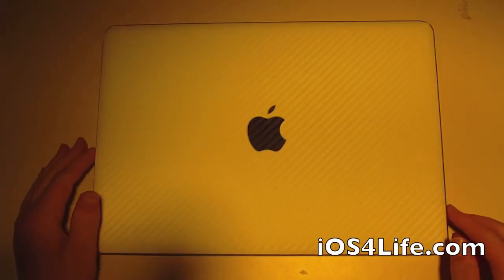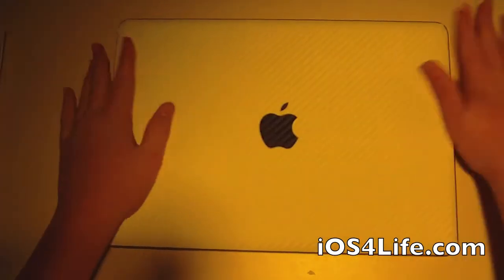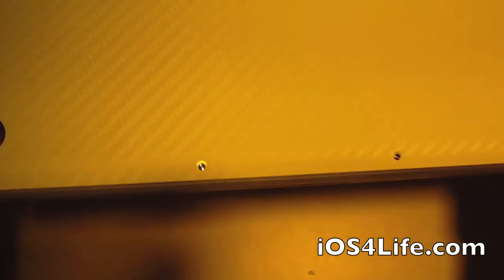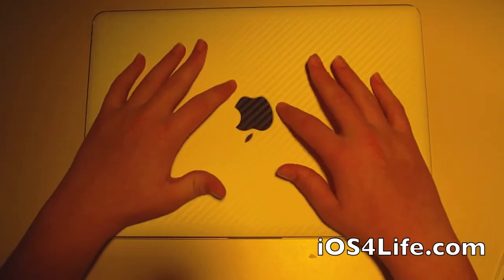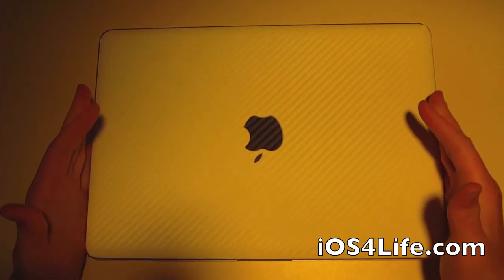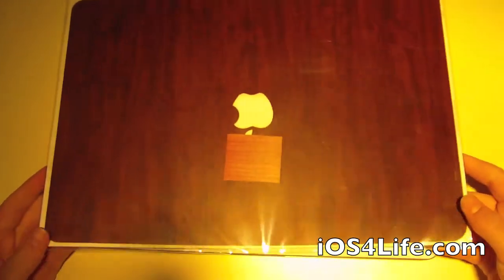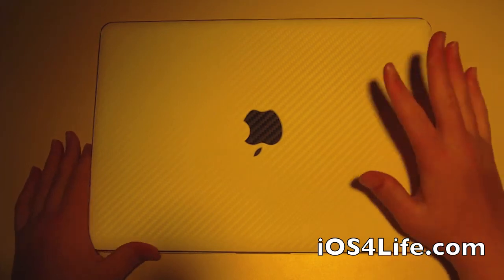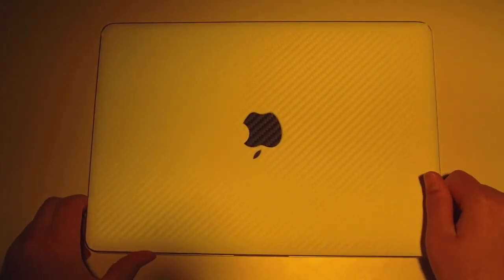iCarbons Review MacBook Pro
This is the white carbon fiber for the macbook pro 13 inch. Available for more than just Mac's.